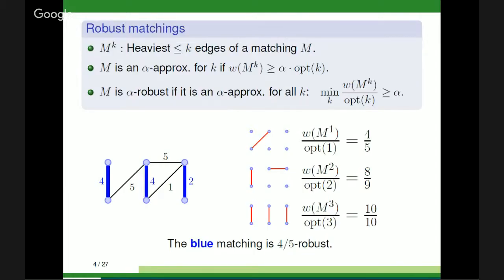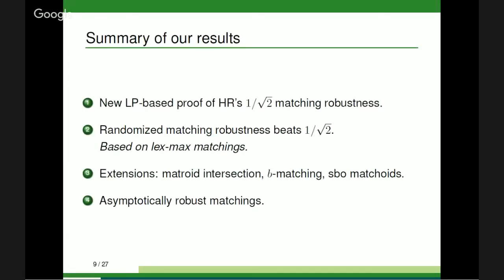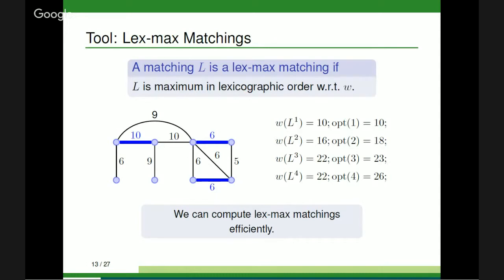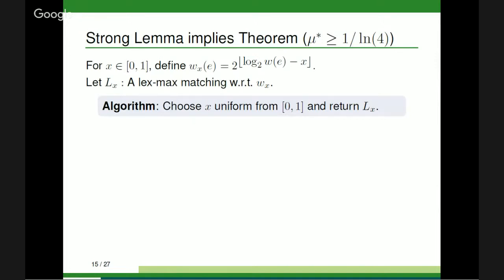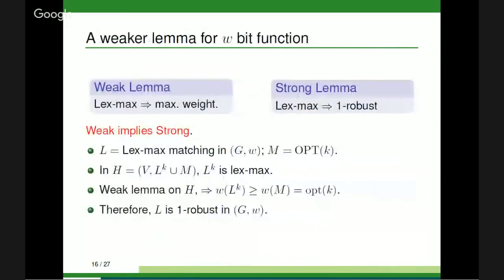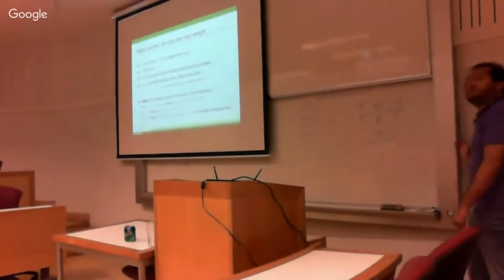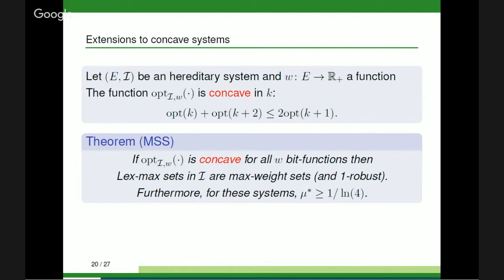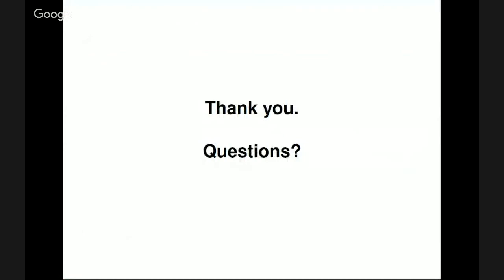IIIO Seminar webcast: José Soto (December 15, 2015)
*Robust Randomized Matchings*

José Soto (Universidad de Chile)